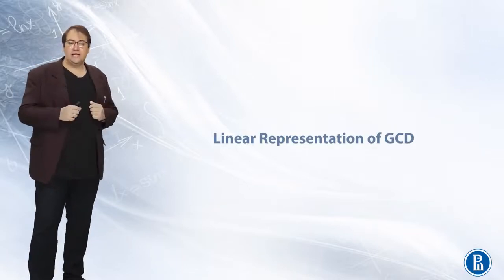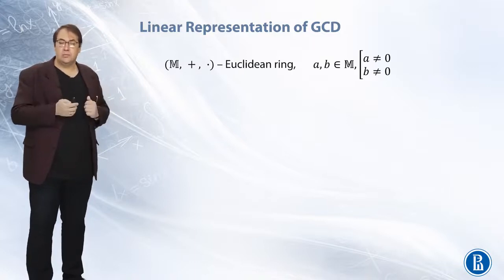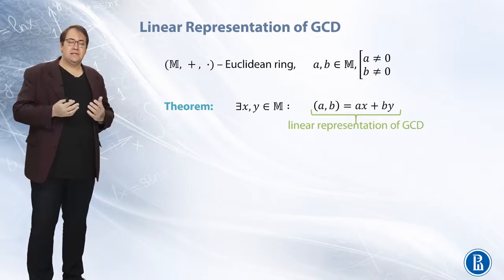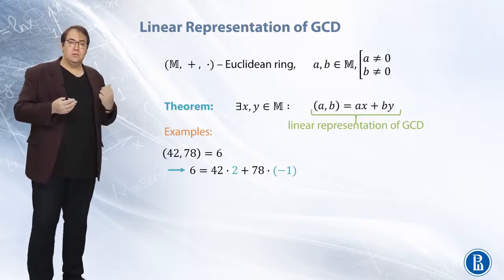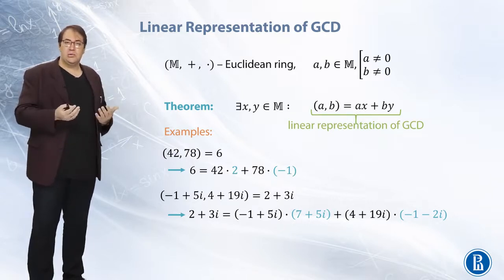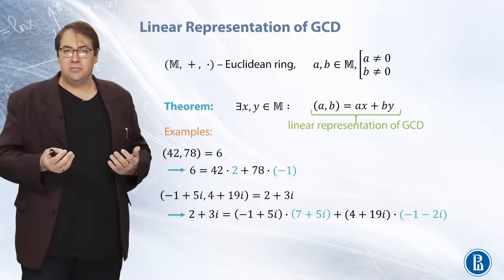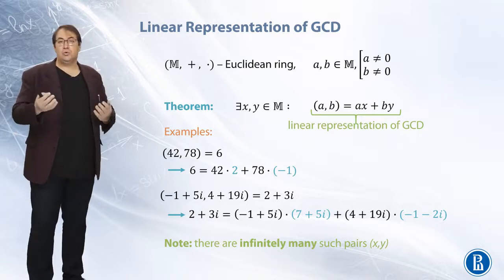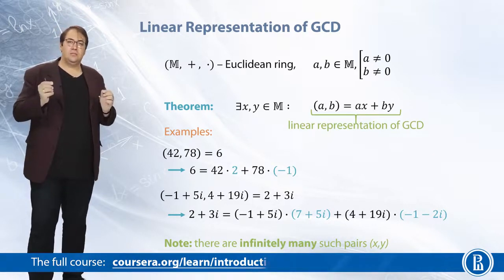iNT 01 05 Theorem on the Linear Representation of GCD